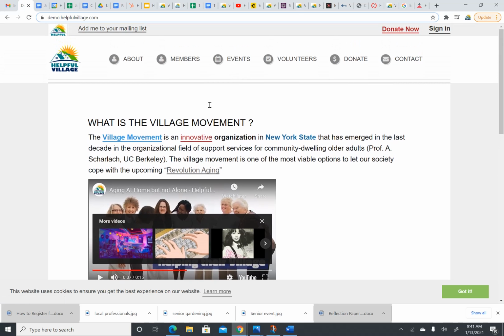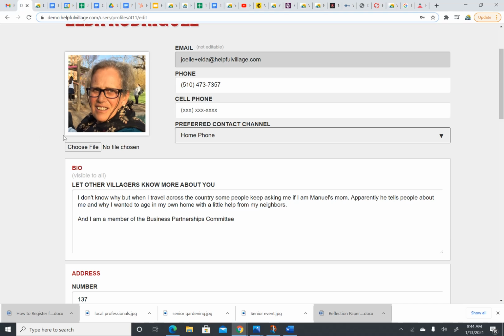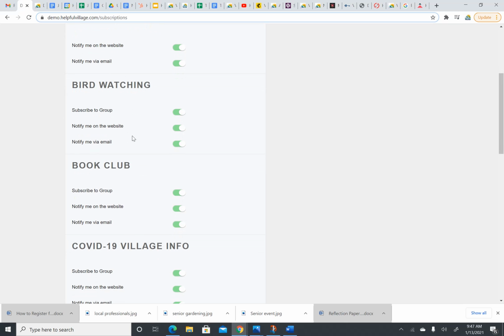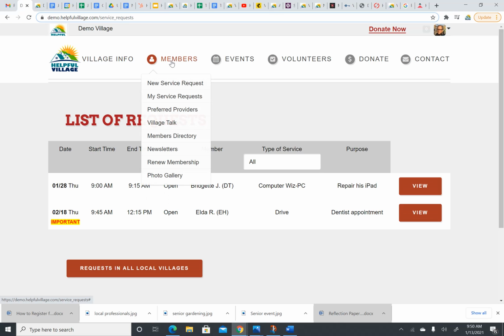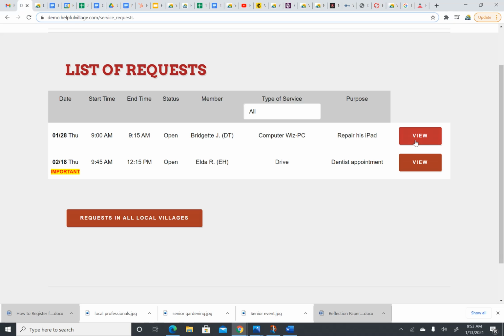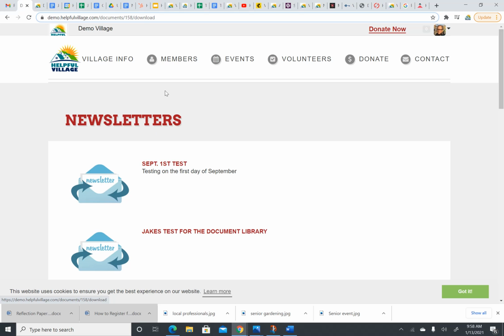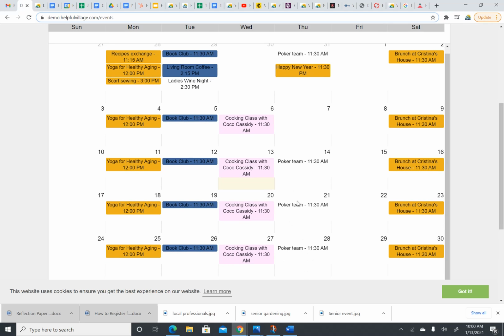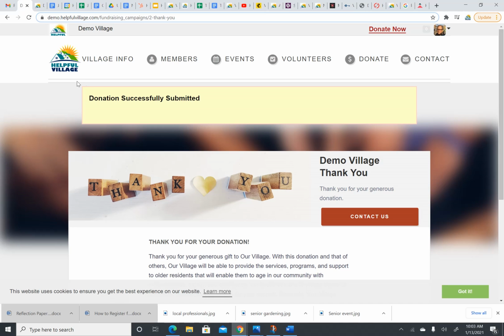Short Demo for Members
Members:
This video is a comprehensive guide to show Members the features they can use on their Village site, and how to use them.
     This includes:
Filling out the member application
Setting your password
Logging in
Your profile
Editing your profile photo
Editing your bio
How to edit volunteer information if you wish to volunteer as well
Editing interest group settings
Submitting a service request
Your service requests
Preferred providers
Village Talk
Members directory
Newsletters
Renewing and paying for membership
Events
Donating
Viewing your agenda